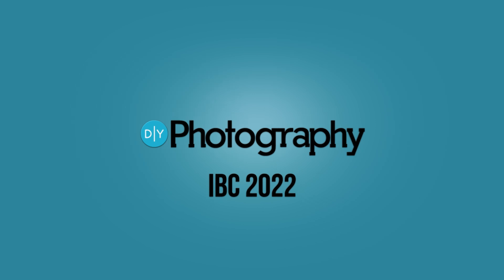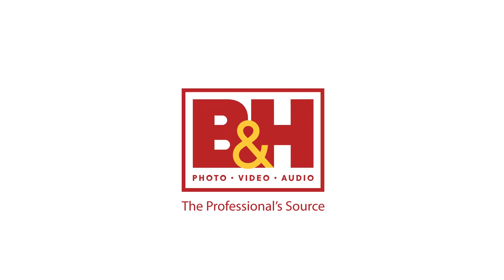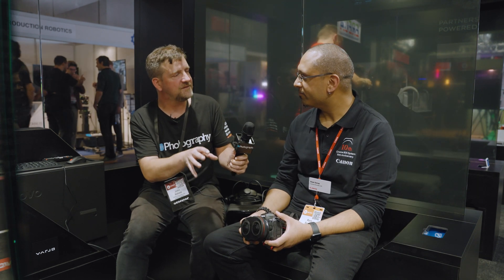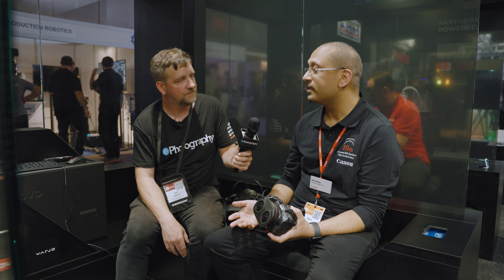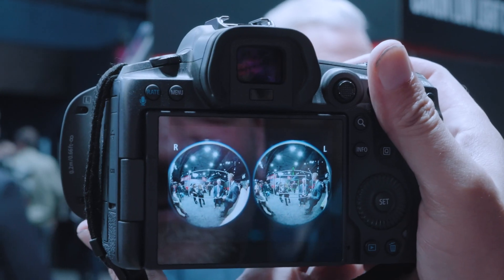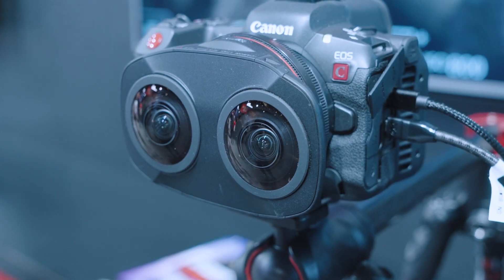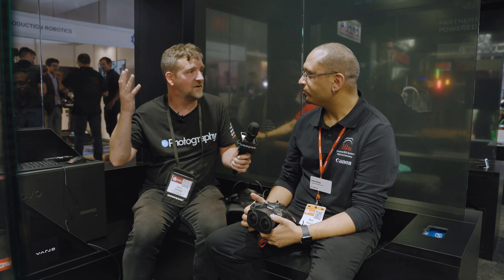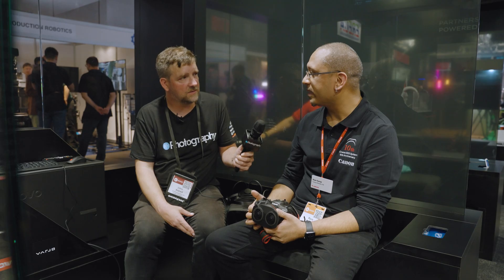Canon is looking into future VR with a 5.2mm dual lens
VR has become huge recently. At IBC 2022 DIYP got to take a look at the latest developments in this cutting edge technology. It's not just used in the entertainment sphere either. Fully immersive VR has serious uses from the medical world to fighter pilot training. Basically, this technology can be used to speed up training and save lives.

Ram Sarup from Canon Europe showed us the RF 5.2mm f/2.8 dual fisheye lens for the Canon EOS R mirrorless system which lets you shoot 3D 180° VR video and photos.
Sennheiser, The Future of Audio
Sachtler, Producer of professional tripods
B&H, The professional's source

The gear we use to cover the show
Sony: Sony Fx3
Sony: Sony Vario-Tessar T* FE 24-70mm f/4 ZA OSS Lens
Sigma: Sigma 24-70mm f/2.8 DG DN Art Lens
Sachtler: Flowtec 75 Carbon Fiber Tripod
Sachtler: aktiv6 Sideload Fluid Head
Sennheiser: HD 25 Monitor Headphones
Sennheiser: EW 500 FILM G4 Camera-Mount Wireless Combo Microphone
Sennheiser: AVX
Insta360: ONE RS 1-Inch 360 Edition
SmallRig: Sony FX3 Cage
SmallRig: Sony FX3 XLR Handle Extension
Manfrotto: Pro light 55 spinner
Tether Tools: ONsite 26,800 mAh USB Type-C Battery Bank (100W PD)
Prograde: Dual-Slot UHS-II SDXC USB-C 3.2 gen 2 Card Reader
Prograde: SDXC UHS-II V90 300R MEMORY CARD 256GB
Prograde: SDXC UHS-II V90 300R MEMORY CARD 128GB
Transcend: Storejet 35H3 4TB
Apple: 13.3" MacBook Air M1